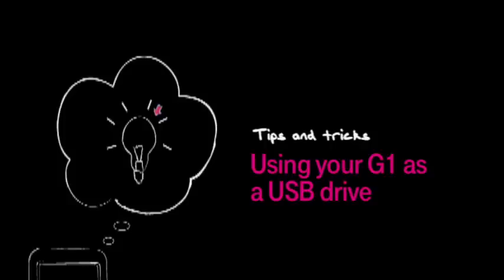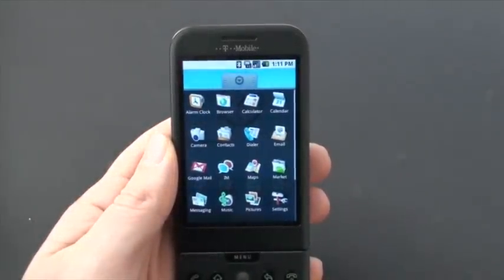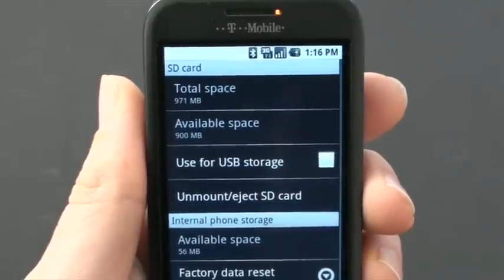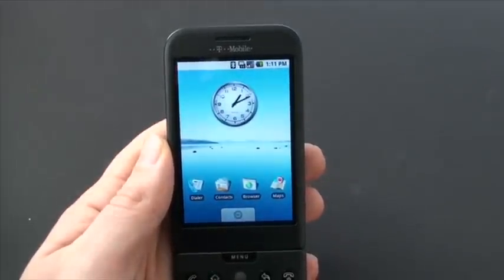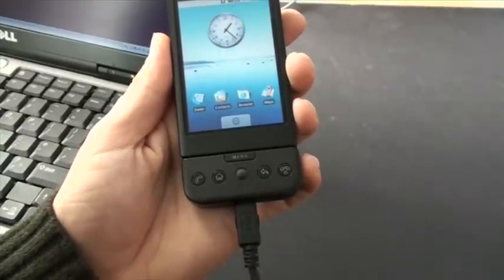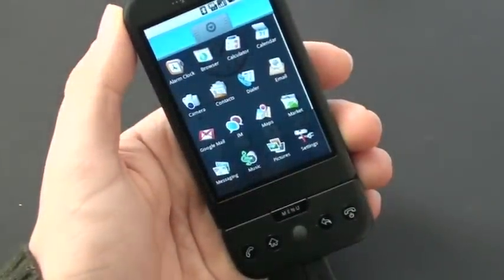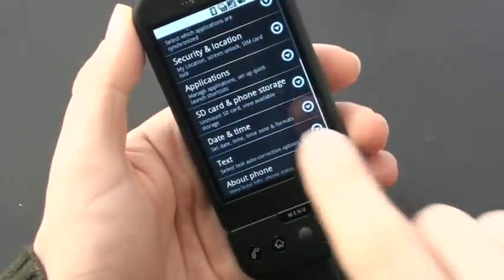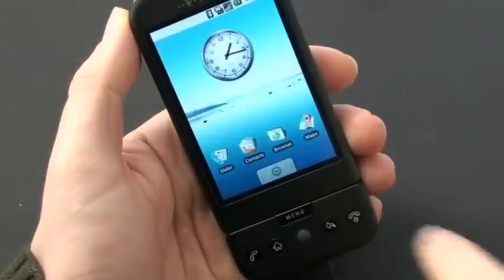The G1 : Using it as USB storage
How to use your G1 as a backup drive - so you can store media files, photos and things and access them from your PC.